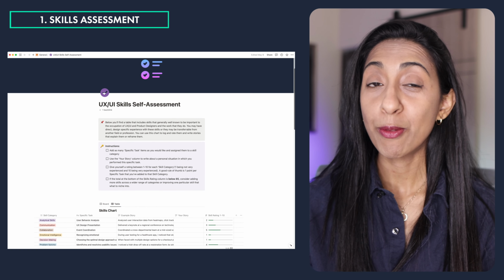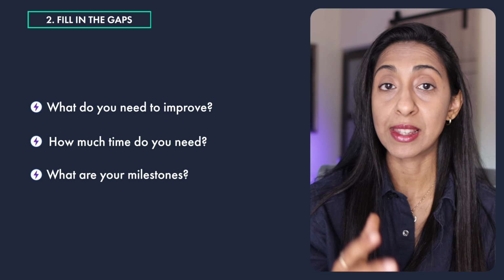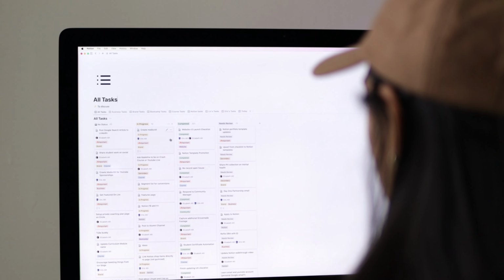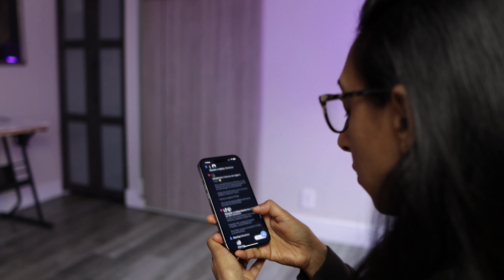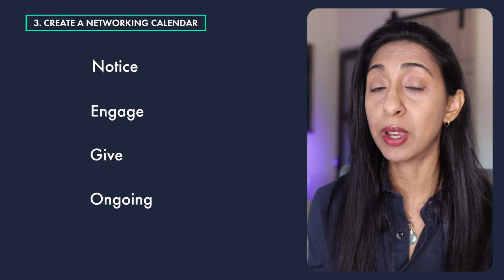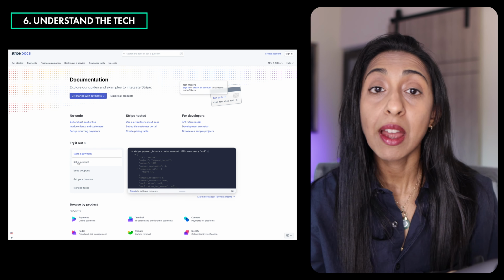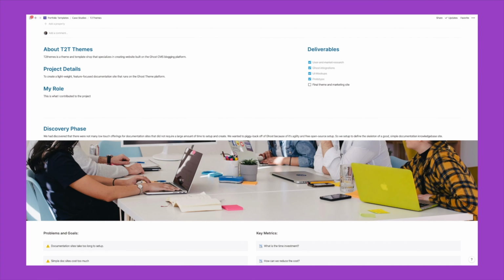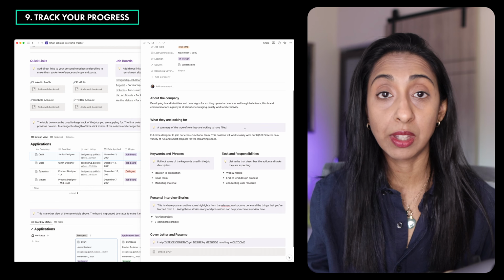How to ACTUALLY get ahead in this insane UX/UI Job Market!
Is it really that bad out there?

The short answer is yes, it can be, but there is one important reason why and it's rarely talked about:
Design hiring has changed but designers' approach to getting hired hasn't. So here are 9 actionable things UX/UI and Product Designers can do to actually get ahead, get noticed and land a job in this competitive market.

⏱ TIMESTAMPS
00:00 - Intro
00:51 - Skills Assessment
02:17 - Fill in the gaps
03:37 - Networking
04:59 - Become Liam Neeson
05:26 - Understand the business
06:10 - Understand the tech
06:47 - Don't guess at your portfolio
07:31 - Do it differently
07:56 - Track your progress

⊚ Trained teacher
⊚ Youtube creator
⊚ Author